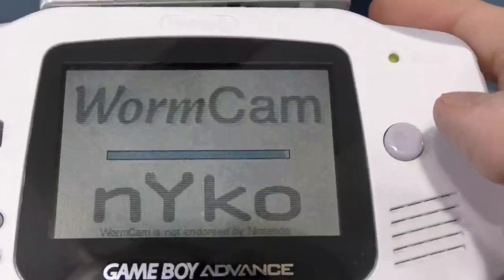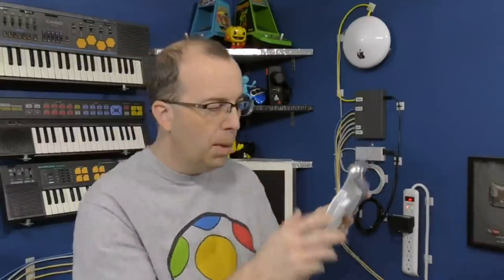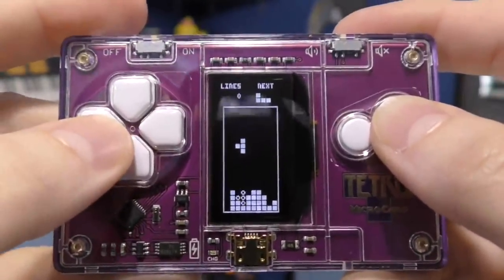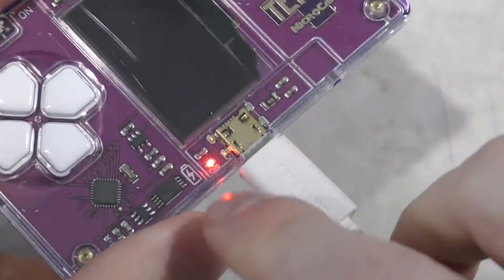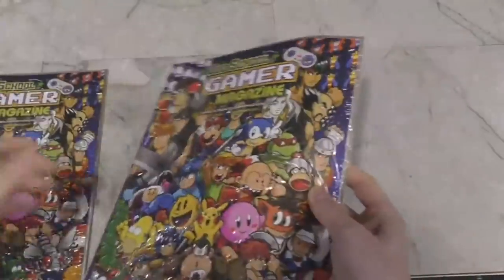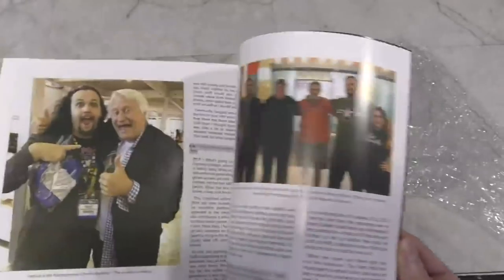[YTP] The 8 Bit Reviews the Worm Cam and Tetris Game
I've had this for waaay too long in queue. Now maybe I can upload it.